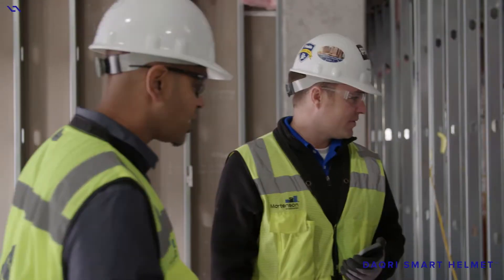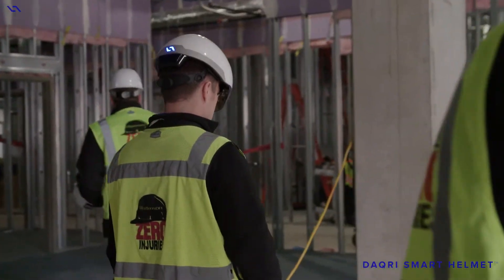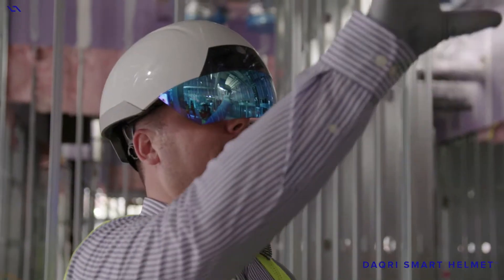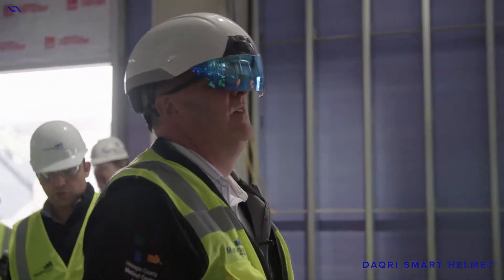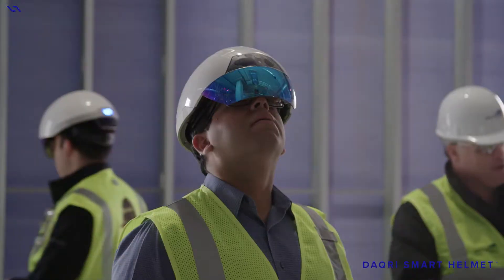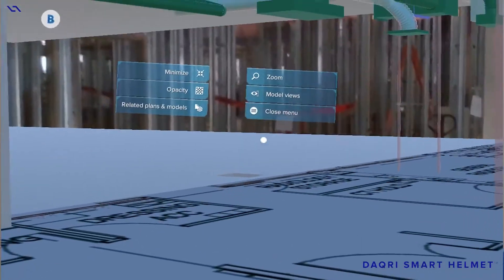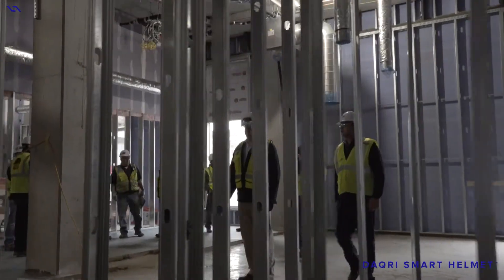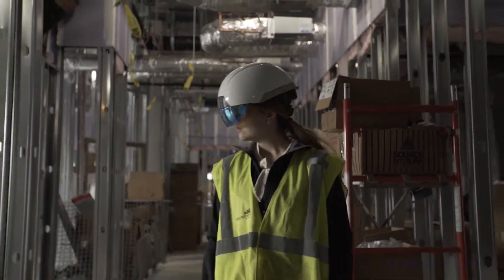DAQRI Smart Helmets Meet Autodesk Augmented Reality CAD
The DAQRI Smart Helmet is an augmented reality (AR) enabled wearable device designed for construction sites. Using the 3D Autodesk CAD plans, users can better see details of the plan as they need to be constructed.

This video has been provided to us by Creation.IO representing DAQRI for media matters.